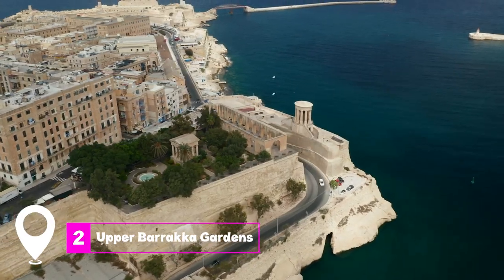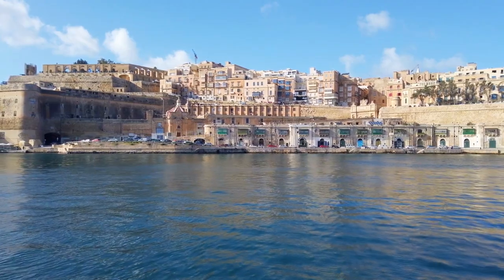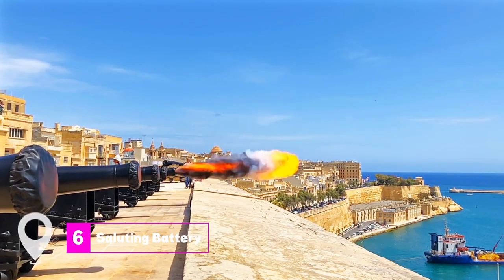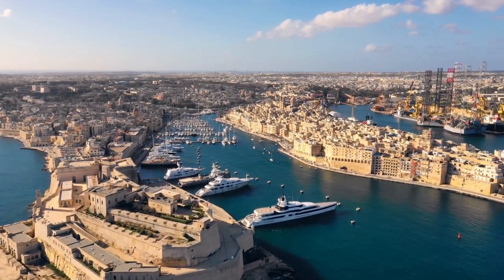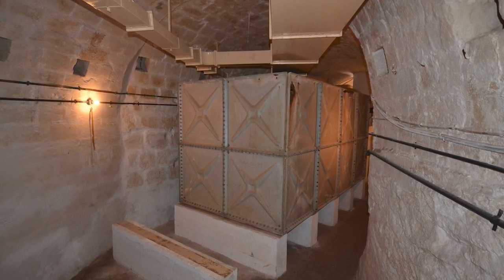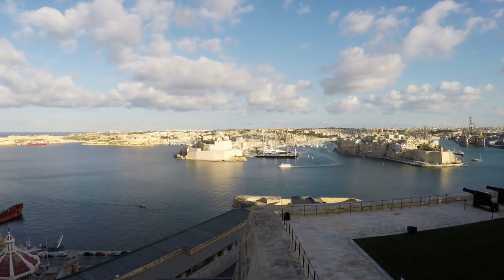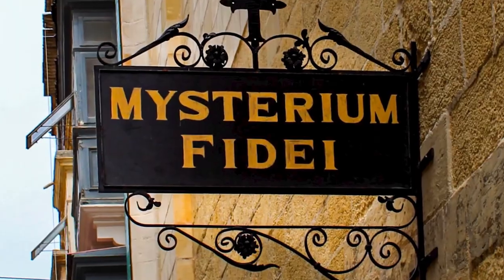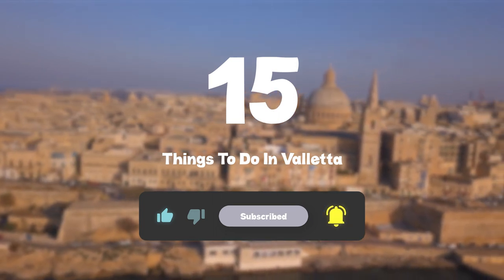TOP 15 Things To Do In Valletta 🇲🇹 Travel Guide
Valletta, the capital city of Malta, is a UNESCO World Heritage site that captivates visitors with its rich history, stunning architecture, and vibrant culture.

This compact city, perched on a peninsula between two harbors, offers a plethora of things to do in Valletta Malta, making it a must-visit destination for travelers.

One of the best things to do in Valletta is to explore its well-preserved 16th-century architecture. The city's grid-like layout, designed by the Knights of St. John, makes it easy to navigate while admiring the beautiful Baroque buildings and charming streetscapes. St. John's Co-Cathedral, with its ornate interior and Caravaggio masterpieces, is a prime example of Valletta's architectural splendor and a top attraction for history buffs and art enthusiasts alike.

For those seeking fun things to do in Valletta, a stroll along the picturesque waterfront is a must. The Upper and Lower Barrakka Gardens offer breathtaking views of the Grand Harbour and the Three Cities, providing perfect spots for relaxation and photography. The Saluting Battery, where a cannon is fired daily at noon, is another unique experience that shouldn't be missed.

Valletta's cultural scene is vibrant and diverse, offering visitors a range of activities and attractions. The National Museum of Archaeology houses an impressive collection of artifacts from Malta's prehistoric periods, while the Grand Master's Palace showcases the city's political history. Theater enthusiasts can enjoy performances at the magnificent Manoel Theatre, one of the oldest working theaters in Europe.

When it comes to things to do in Valletta at night, the city comes alive with a different energy. The streets are lined with restaurants serving delicious Maltese cuisine, and bars offer local wines and craft beers. Republic Street and Strait Street are popular areas for nightlife, with live music venues and cozy wine bars providing entertainment into the early hours.

For those looking for unique things to do in Valletta, consider taking a harbor cruise to appreciate the city's impressive fortifications from the water. The Malta Experience, an audio-visual show, offers an engaging overview of the island's 7,000-year history. Art lovers should visit the MUŻA, Malta's new museum of art, housed in the historic Auberge d'Italie.

Valletta tourism caters to all interests, with a variety of guided tours available for those who want to delve deeper into the city's history and culture. From ghost tours to food tours, there's something for everyone. Valletta sightseeing is made easy with the city's compact size, allowing visitors to explore most attractions on foot.

As a Valletta travel guide would suggest, don't miss the opportunity to visit the nearby towns of Sliema and St. Julian's, easily accessible by ferry or bus. These areas offer additional shopping, dining, and entertainment options, complementing the Valletta experience.

In conclusion, whether you're interested in history, art, cuisine, or simply soaking up the Mediterranean atmosphere, Valletta offers an abundance of attractions and activities. This small but mighty capital city promises an unforgettable travel experience, making it clear why Valletta, Malta is a jewel of the Mediterranean and a top destination for travelers from around the world.